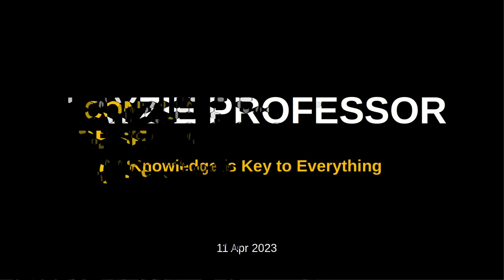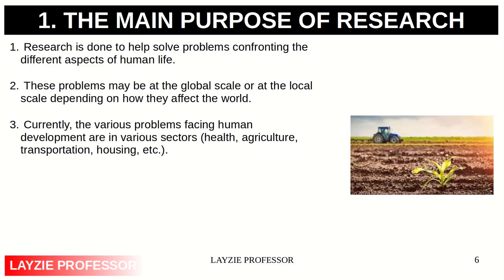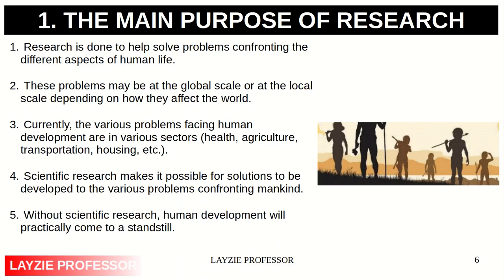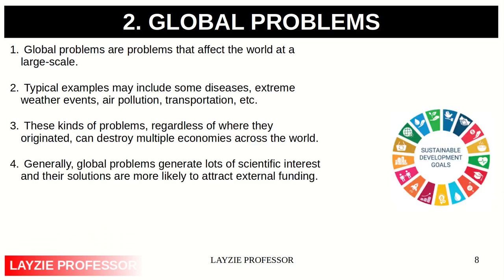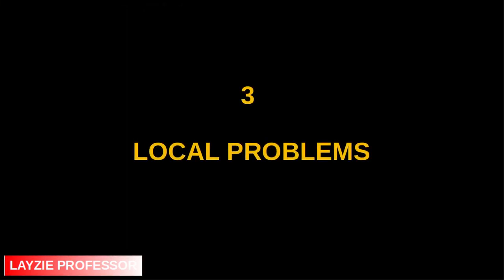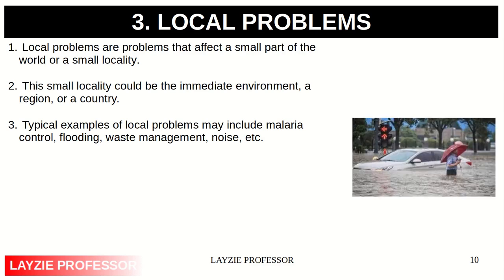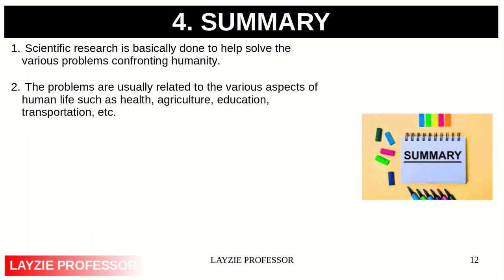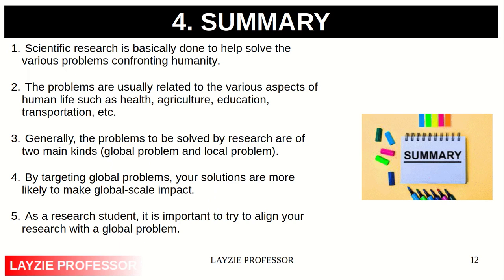Conducting scientific research as a student (The scientific problem)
Conducting scientific research as a student (The scientific problem). Research is done to solve problems confronting humanity. The problem to be solved may exist at the local level or at the global level.